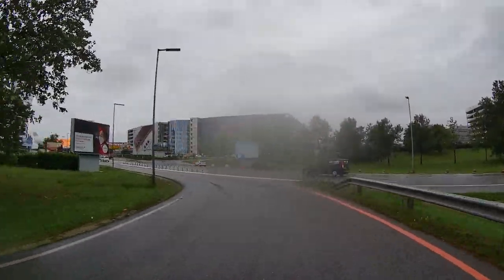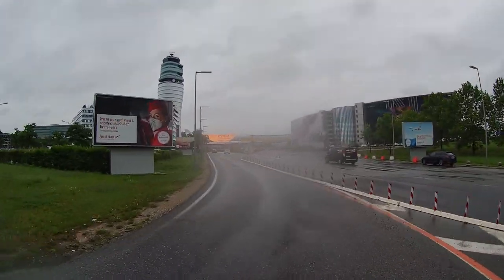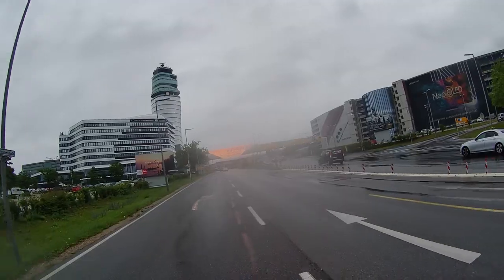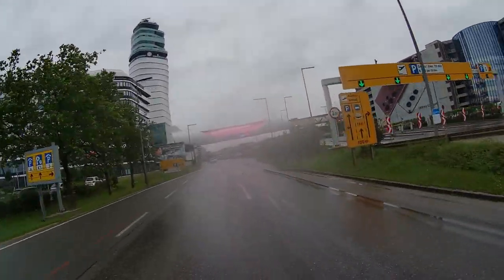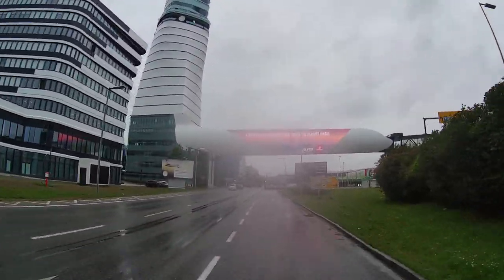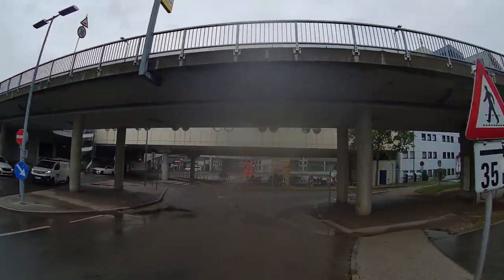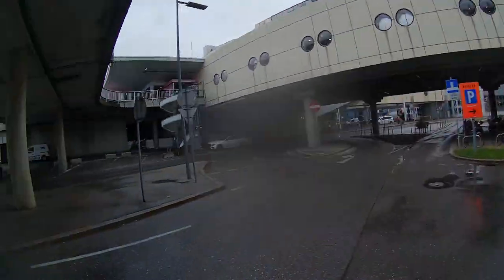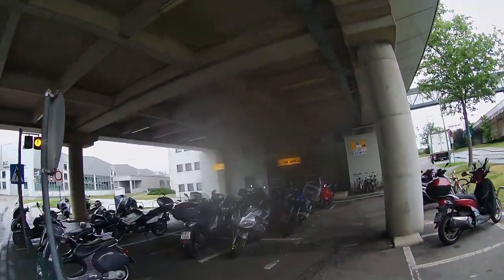Where to park a free motorbike at Vienna Airport?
The camera is used for the purposes of § 5 para. e) of the Personal Data Protection Act and § 88 par. 1 of the Civil Code. This video was published on the basis of § 89 of the Civil Code.